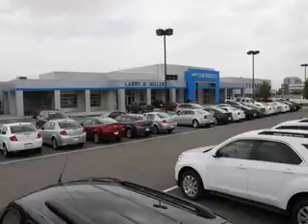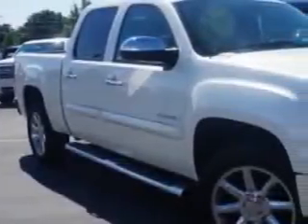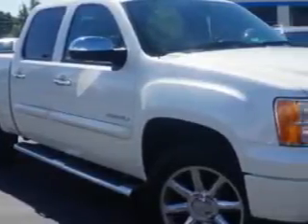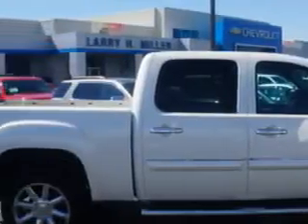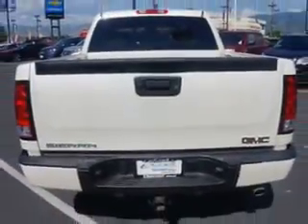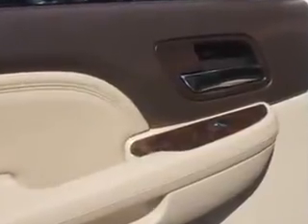2012 GMC Sierra 1500 Larry H. Miller Chevrolet of Murray Murray, UT 84107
GMC Sierra Larry H. Miller Chevrolet of Murray knows you want more in a car. You have a purpose for your vehicle. Imagine driving this  White Diamond Tricoat   Gmc Sierra 1500 Crew Cab AWD, equipped with an 8 Cylinder engine and an automatic transmission.
MILES: 16,739
VIN:3GTP2XE2XCG195763

5500 South State ST.